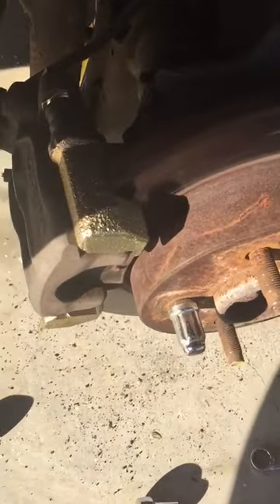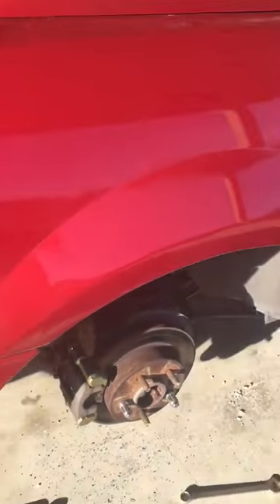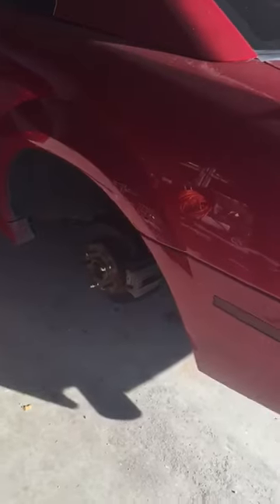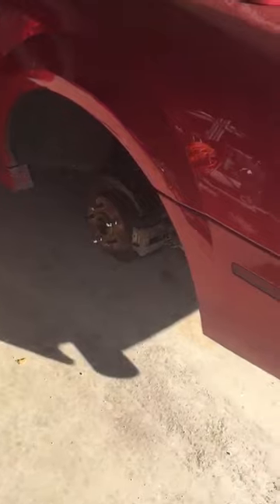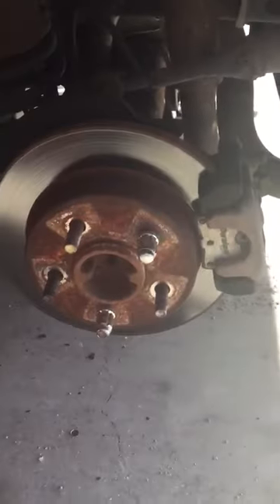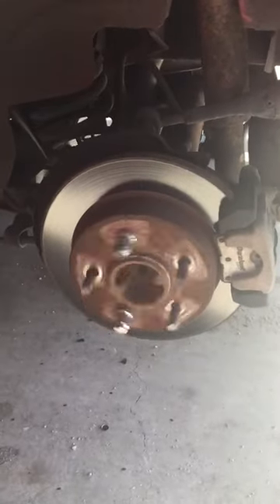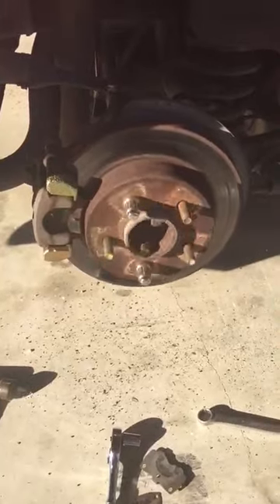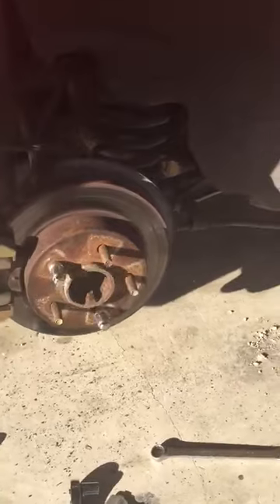Rear right wheel won't spin